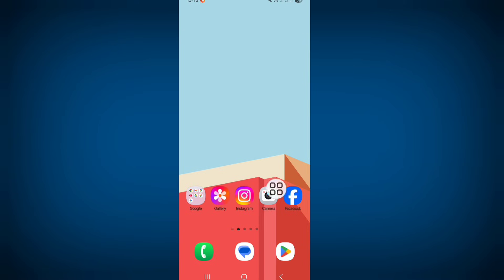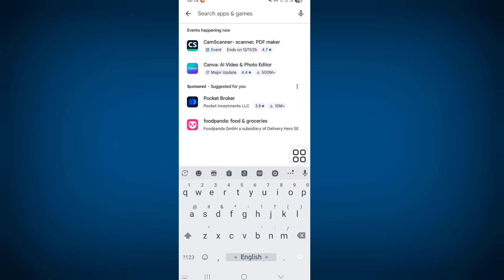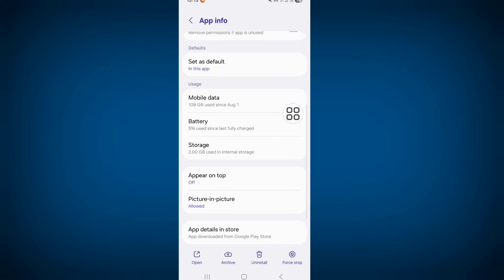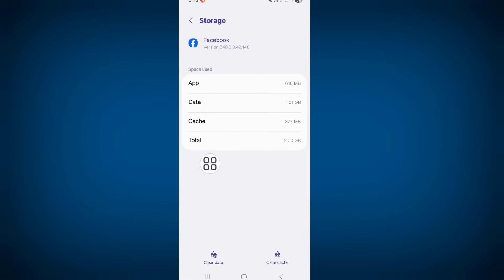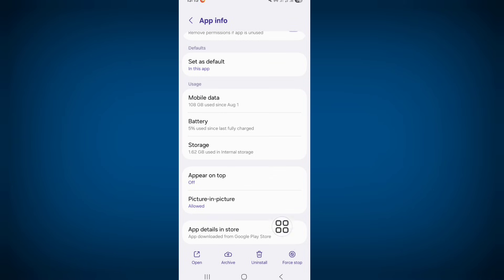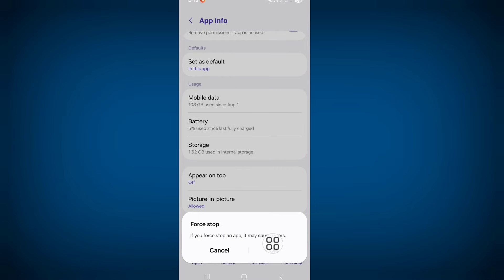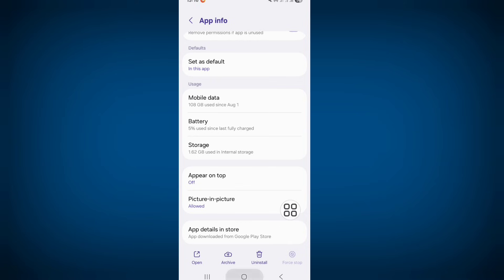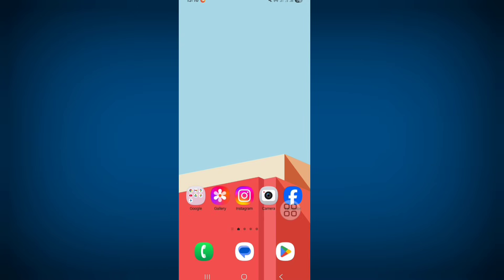Facebook Video Views Not Showing Problem || Fix Facebook Video Views Not Showing Problem || Solved